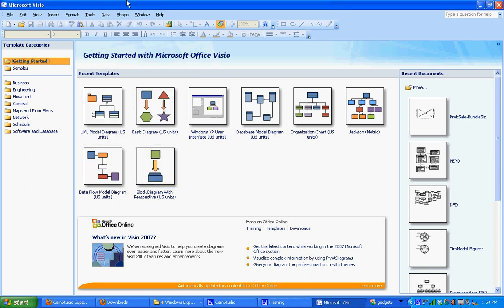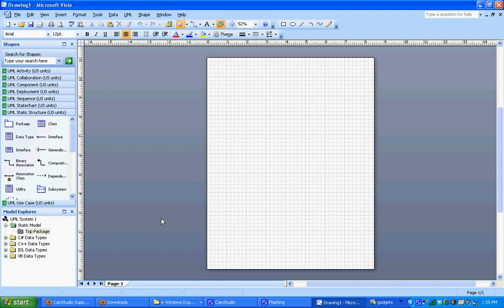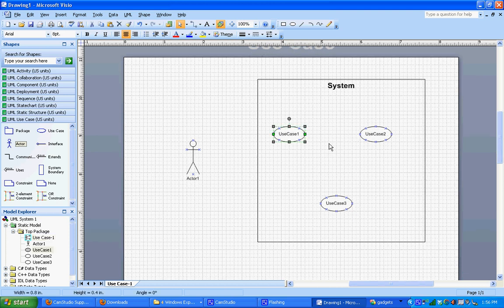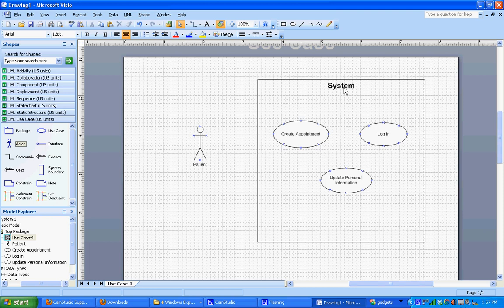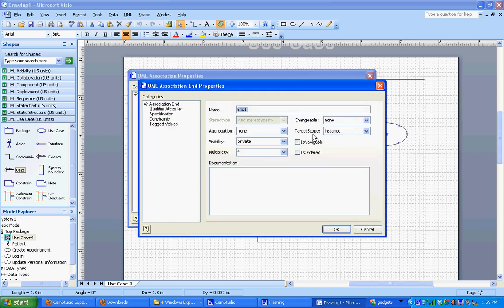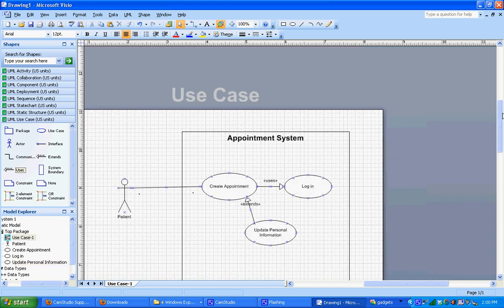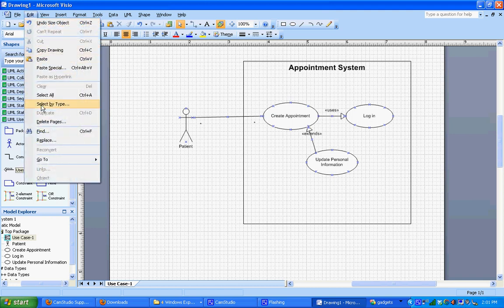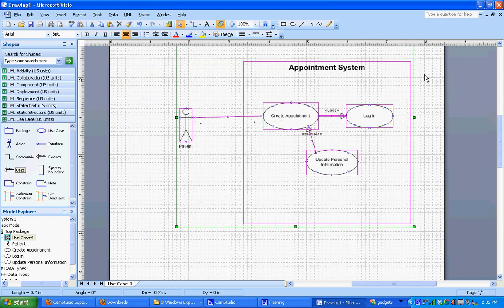UML Use Case Diagrams in Visio 2007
This video provides a quick tutorial on how to make a UML Use Case diagram in Visio 2007.